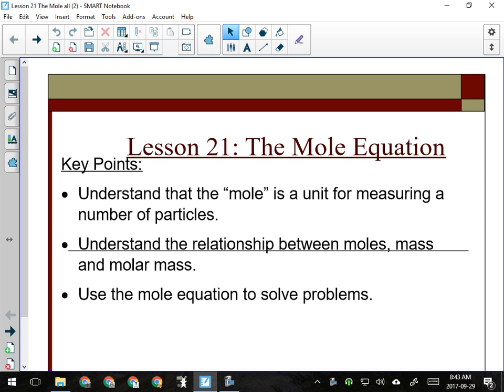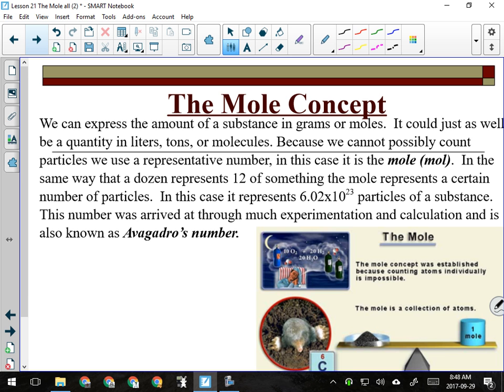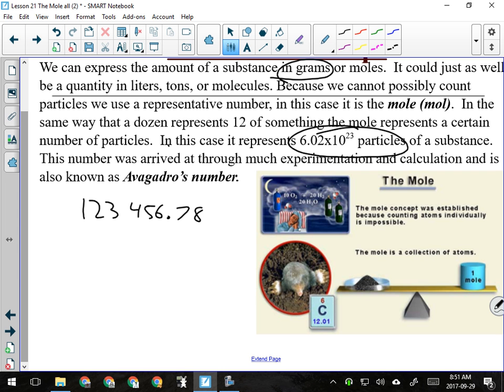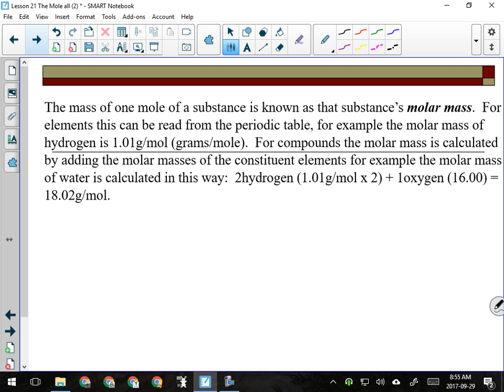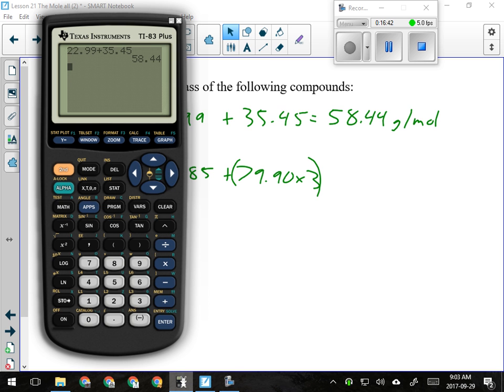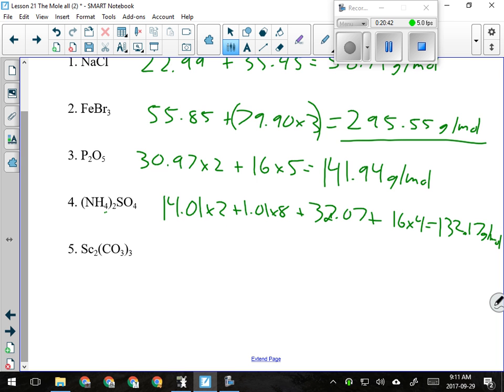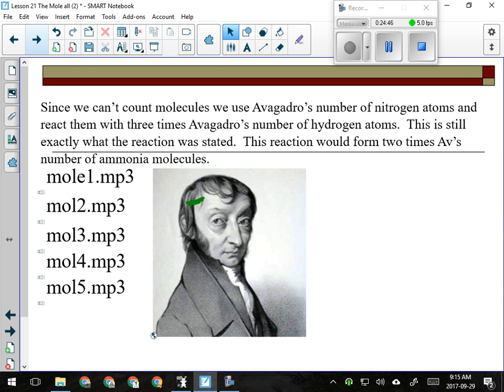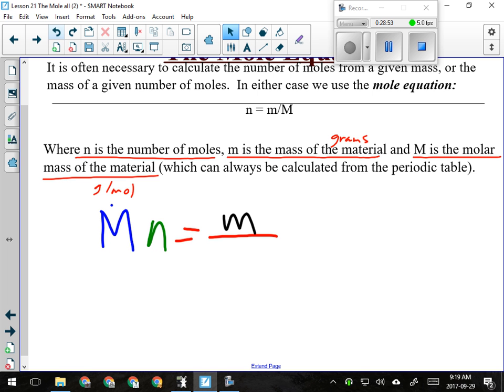Science 10: The Mole and Mole Equation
Lecture on what the mole is, its uses and how to use the mole equation.